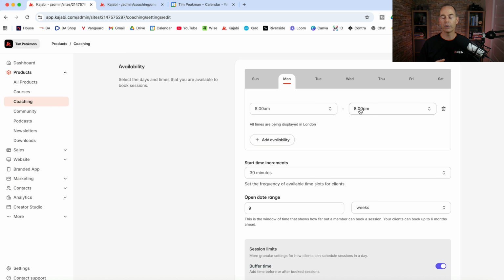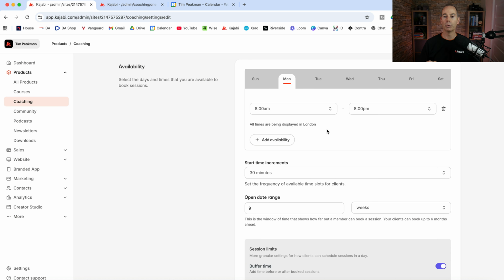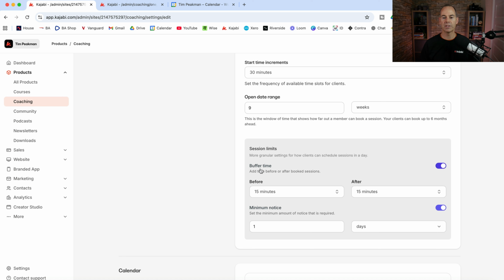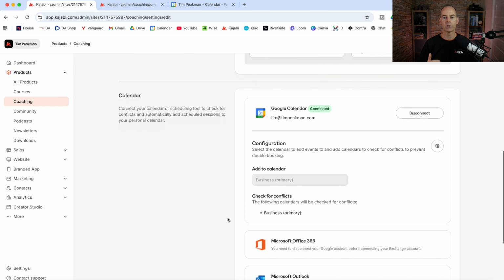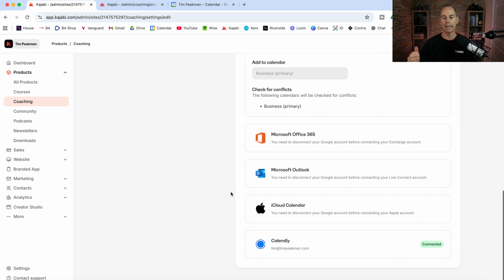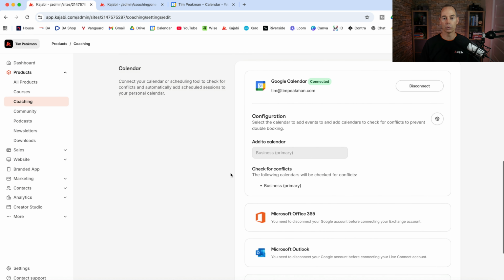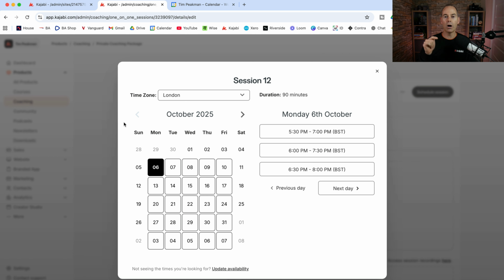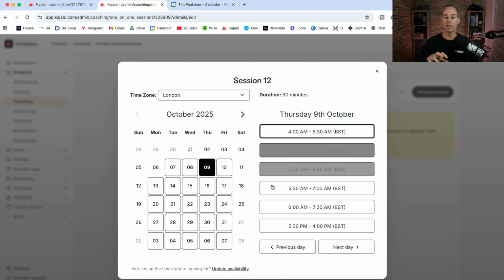Kajabi Scheduler: Set Up Your Future Calls With Ease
This is how to set up your future client calls with ease using the Kajabi Scheduler.

For the entrepreneur who wants a simple, all-in-one approach to their online business, integrating your call booking directly into the Kajabi platform is a game-changer. Why pay for and manage a third-party tool when you can streamline your process?

In this deep-dive tutorial, I take you inside a live coaching product to show you my exact setup and how I use the Kajabi scheduling tool to seamlessly book client calls. You'll see how to cut out unnecessary complexity and focus on serving your clients.

You'll learn:
✅ How to set your call availability with time blocks.
✅ How to use buffer time and minimum notice to protect your focus.
✅ How to connect and sync your Google Calendar with Kajabi.
✅ My strategy for managing different time zones for clients.
✅ A pro tip for blocking out time directly from your external calendar.

Building a profitable online business doesn't have to be a tech nightmare. Let's simplify your systems so you can work less and live more.

Tim

🔗 Timestamps:
0:00 - Should you use the Kajabi Scheduler or a third-party tool?
0:00:48 - Live Walkthrough: Setting up the Kajabi Scheduler
0:01:24 - Step-by-Step: How to Set Your Availability and Time Windows
0:02:28 - Crucial Settings: Buffer Time and Minimum Notice
0:03:02 - Syncing Kajabi with your Google Calendar
0:04:14 - Handling Time Zones for Clients Across the World
0:05:07 - Pro Tip: Blocking Availability in Your External Calendar
0:06:06 - Summary & Extended Free Trial and Exclusive Bonuses